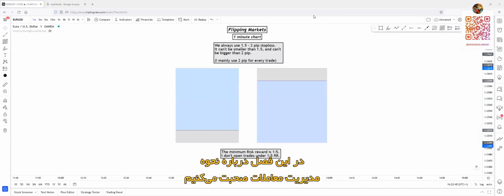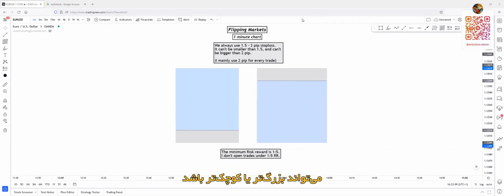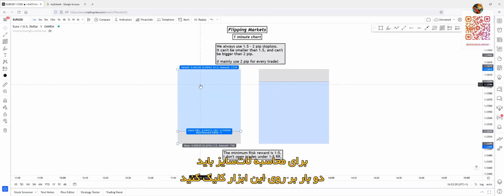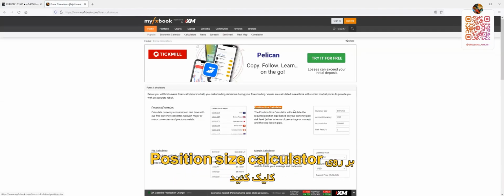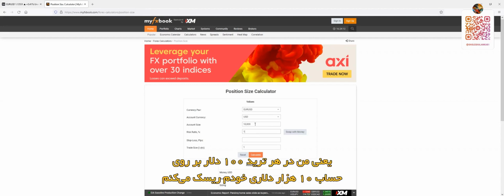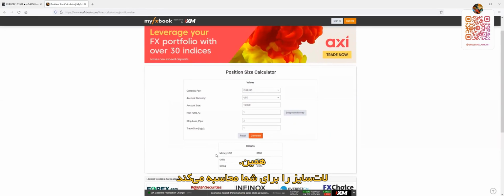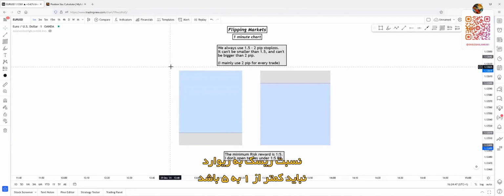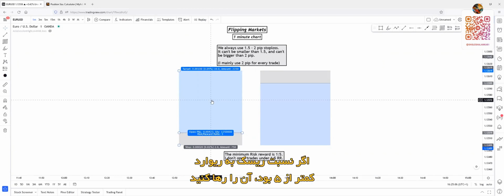محاسبه لات سایز/ دوره فلیپینگ مارکتس flipping markets فصل 5 _قسمت 1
دوره عرضه و تقاضا به سبک آکادمی فلیپینگ مارکتس(flipping markets). این دوره بسیار ساده و کاربردی، با نگرشی تازه معامله در بازار فارکس را توضیح داده است.
تحلیل​_تکنیکال